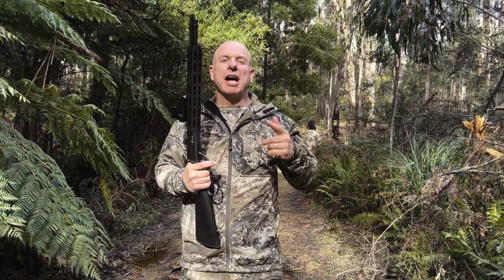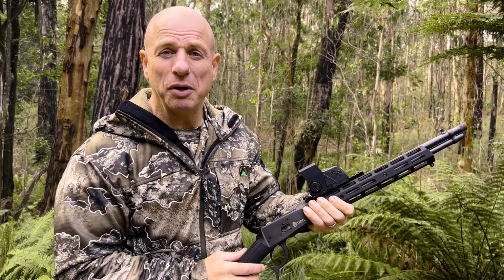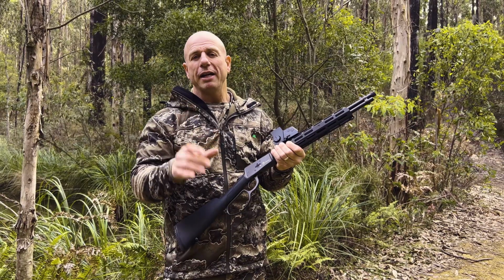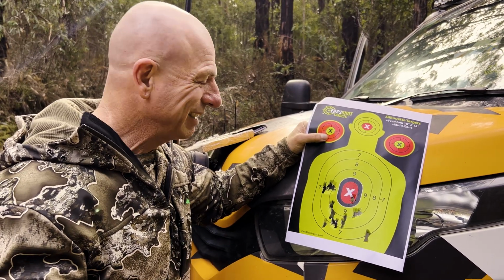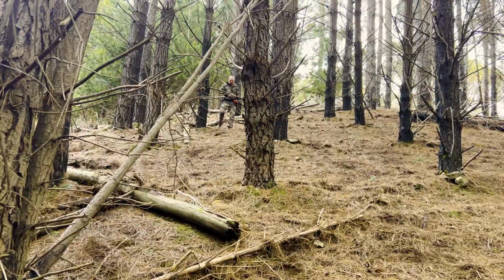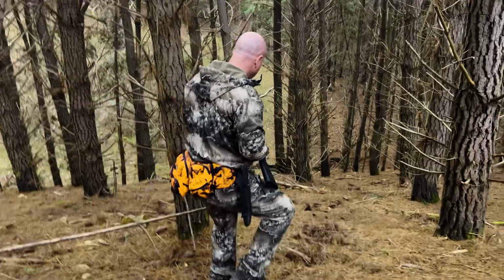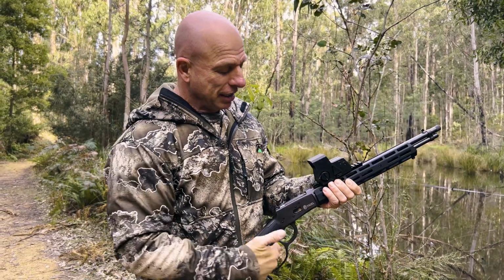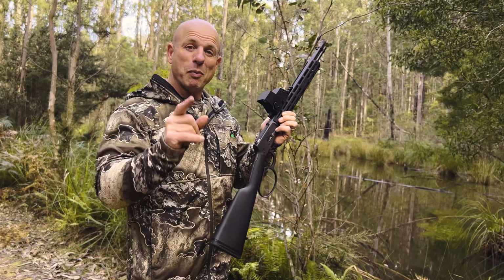LEVTAC Citadel Review! Why this Rifle Divides Opinions in AUS!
We test the LEVTAC Citadel, a modern lever-action rifle that combines the traditional feel of a lever gun with tactical features for today’s needs. Chambered in .357 Magnum, this rifle is perfect for close-range hunting or as a rugged "scrub gun" for your vehicle. We sight it in, walk through the bush, and check out its features—like the synthetic buttstock, tactical foregrip, and smooth action.

Plus, we cover the three things we don't love about it, but why it's still a fantastic choice for anyone with a Category A/B firearms license. With the Hornady Lever Revolution ammo, it delivers a strong impact. Whether you’re after a lightweight, versatile rifle or just want something unique for your collection, this is one gun you don’t want to miss. Watch till the end for a sneak peek of our planned upgrades!